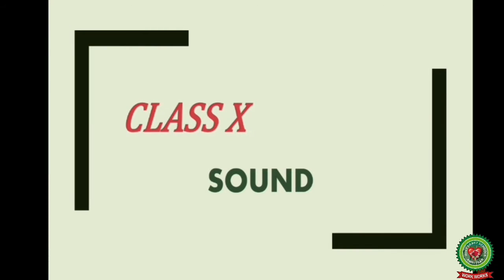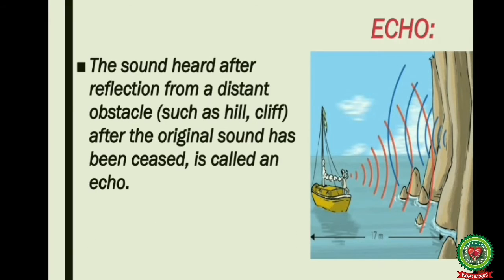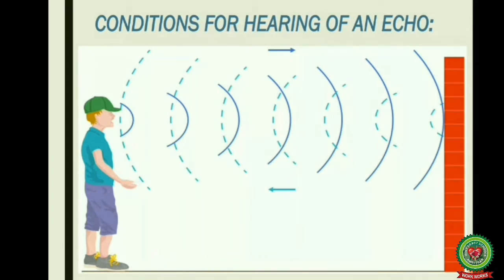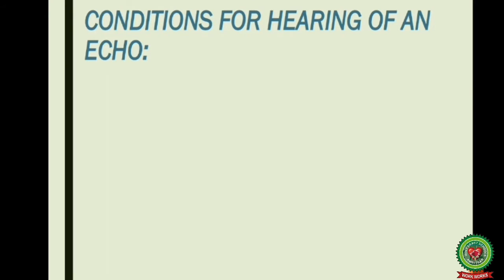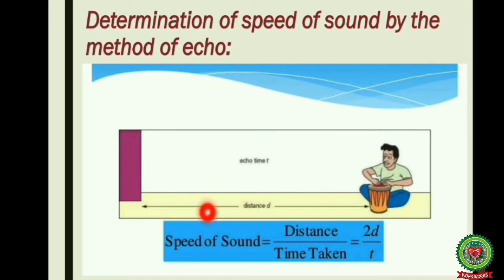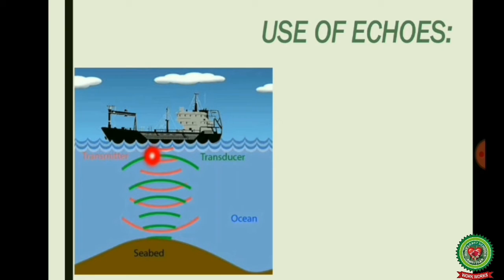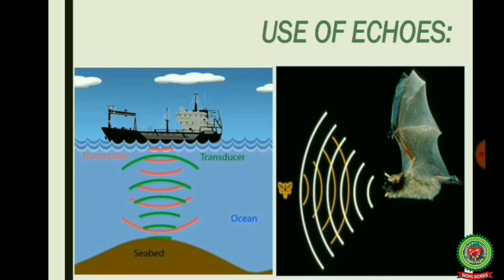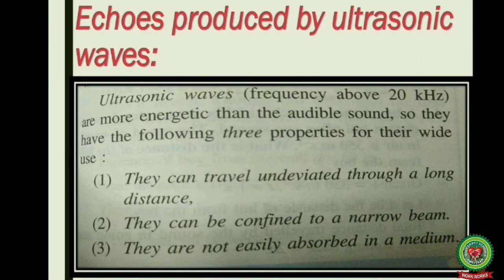Sound|Day 2|Class 10|Physics|Holy Heart Schools